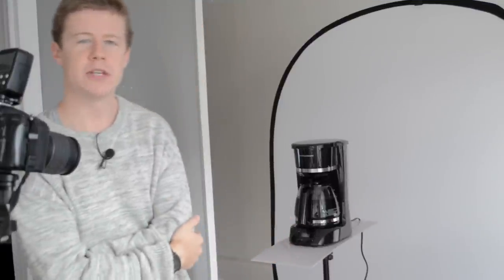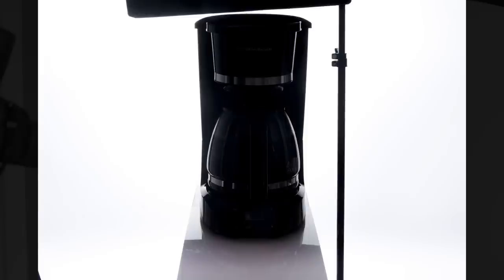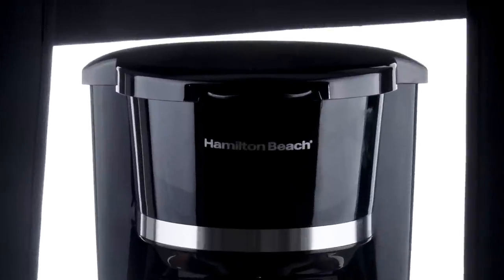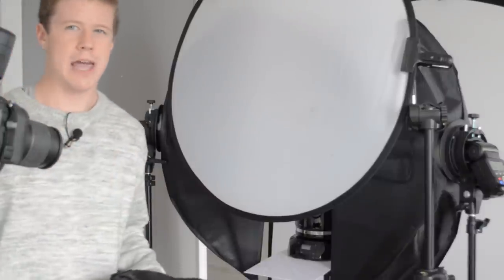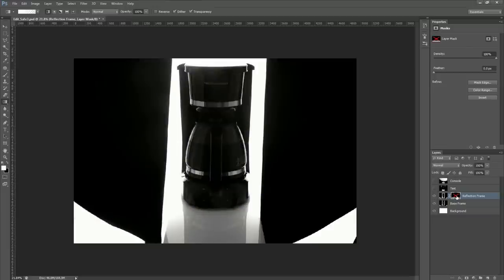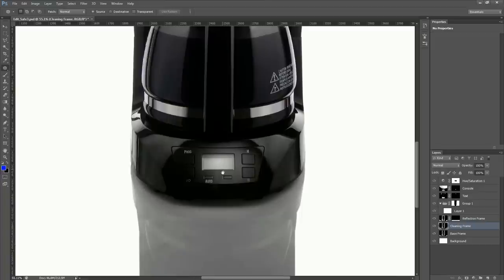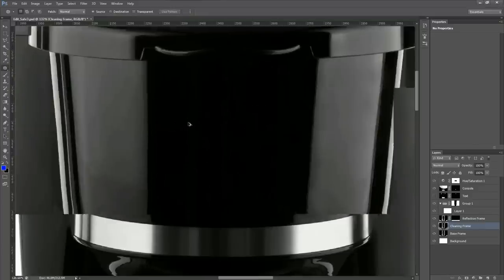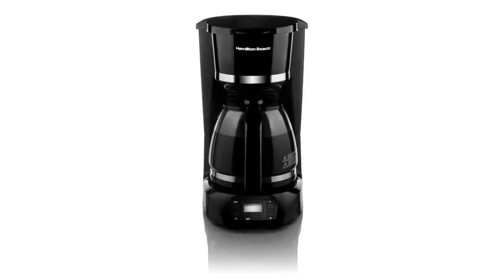How to Photograph Products on a White Background | Amazon Appliance